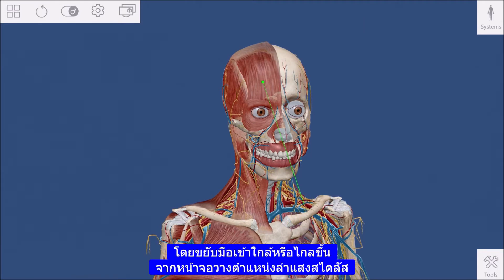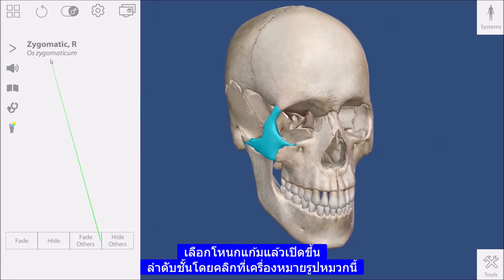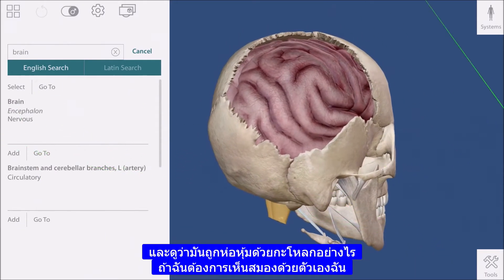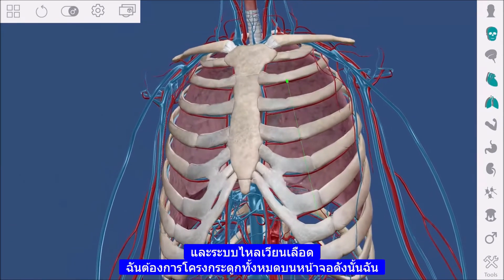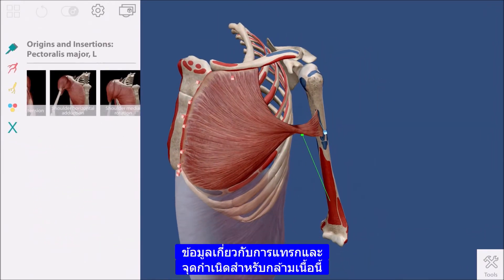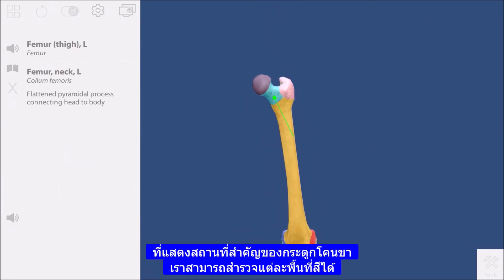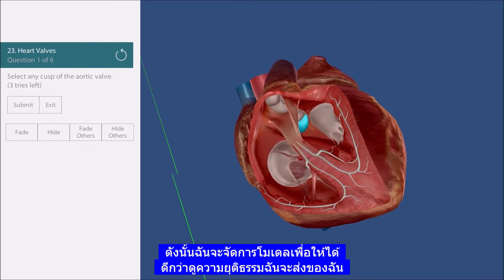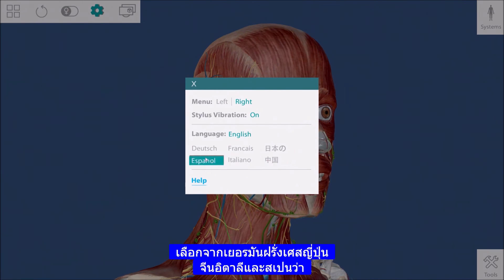การใช้งานแอพพลิเคชั่น Human Anatomy Atlas for zSpace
zSpace สื่อการเรียนการสอนภาพ 3 มิติเสมือนจริง

ยกระดับประสบการณ์การเรียนการสอนที่ให้มากกว่าแค่การมองเห็น